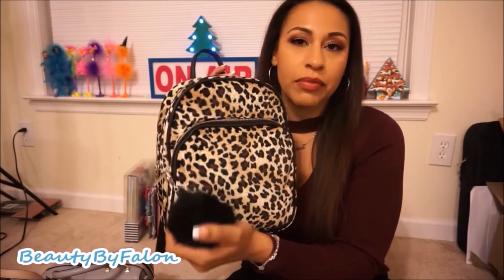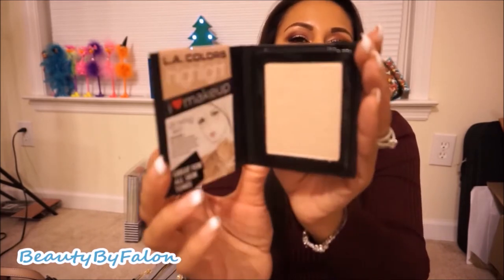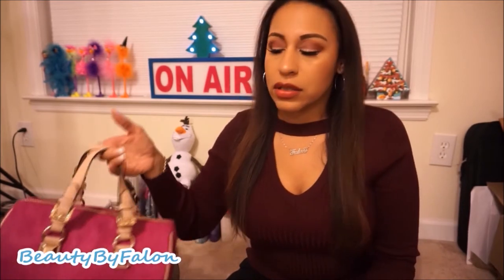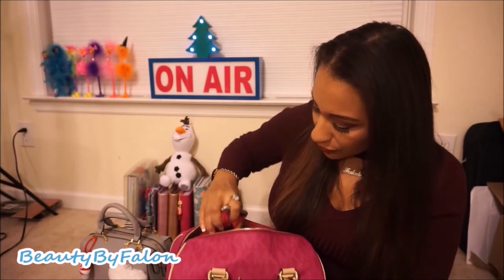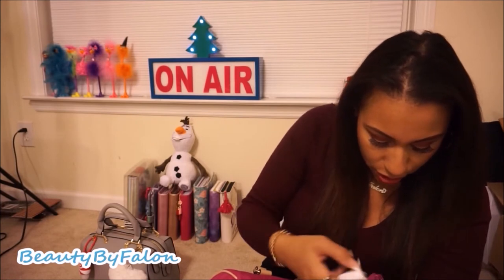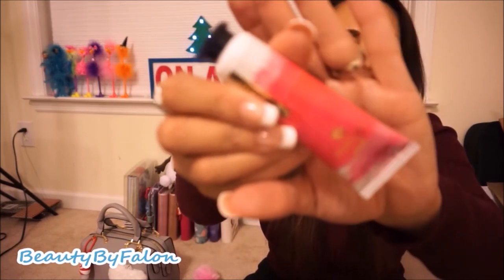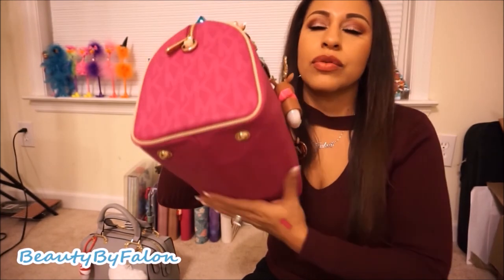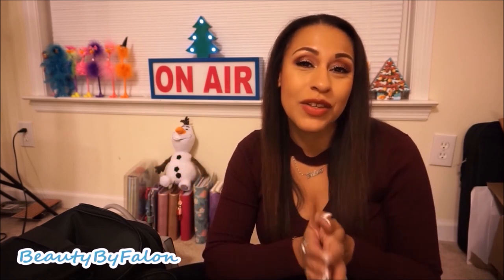Winter Purse Haul